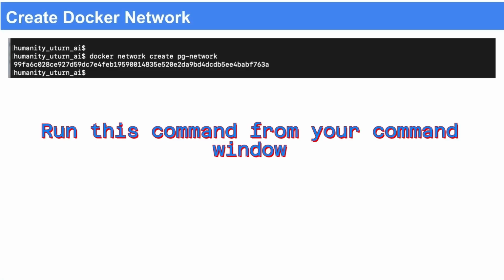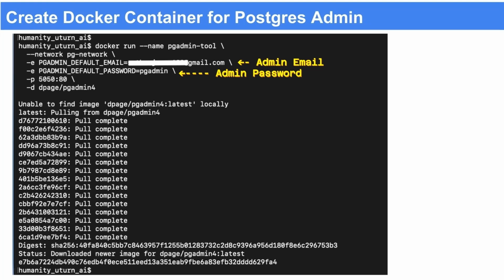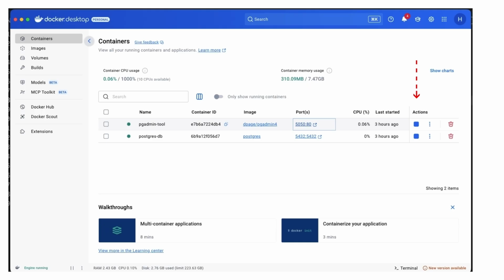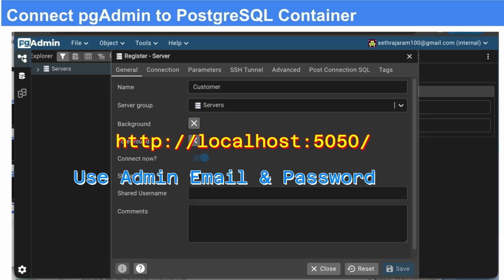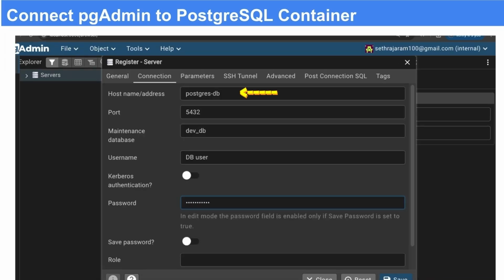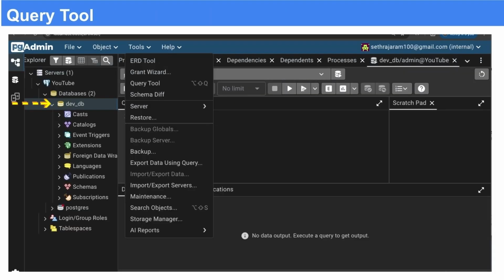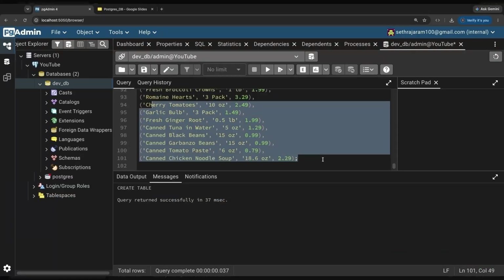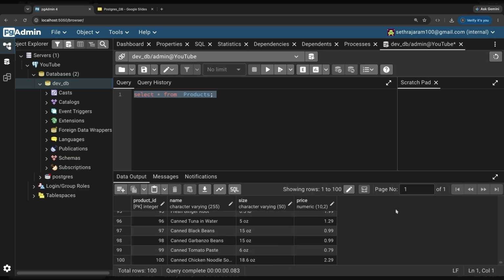Learn Postgres database in 2 minutes !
Want to learn PostgreSQL fast? In this video, you will learn how to install the most popular open-source relational database engine on your local machine and load data in less than 2 minutes.

This step-by-step Postgres tutorial is perfect for beginners who want a quick setup guide for their development environment without wasting time.

⏱️ Timestamps:
0:00 - Install Docker Desktop
0:18 - Create Docker containers for Postgres and Pgadmin
0:53 - Connect Pgadmin to Postgres database
1:25 - Create table and load data